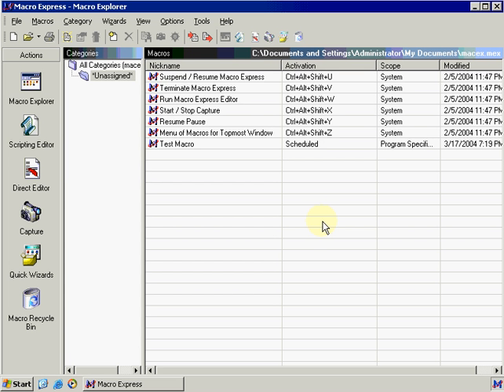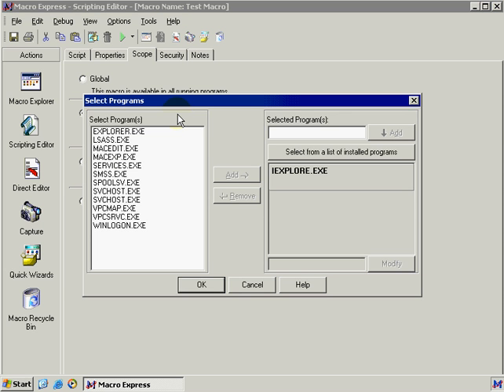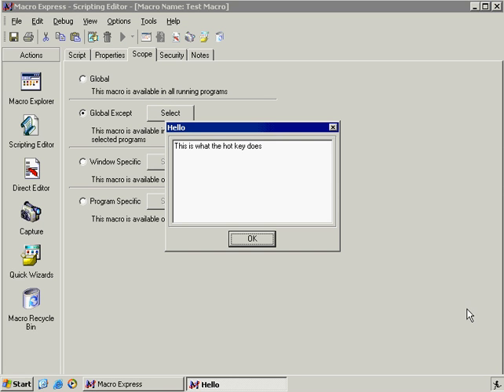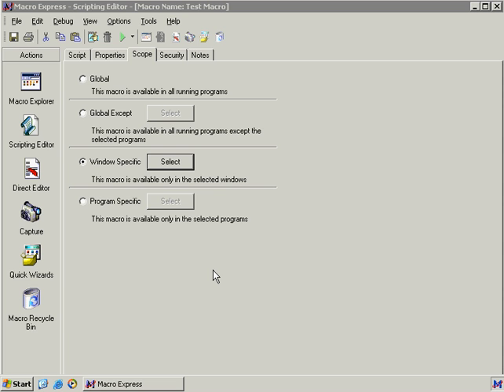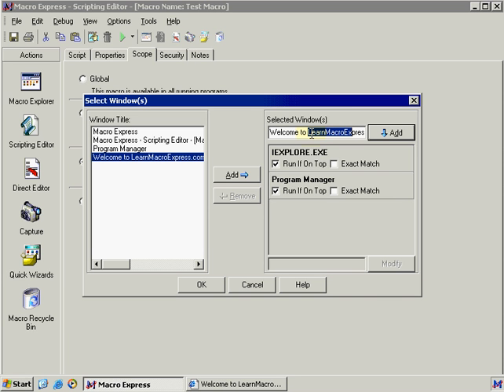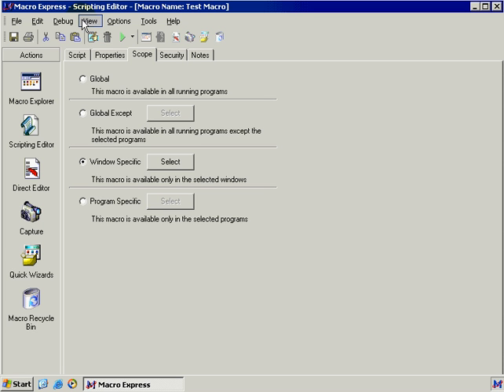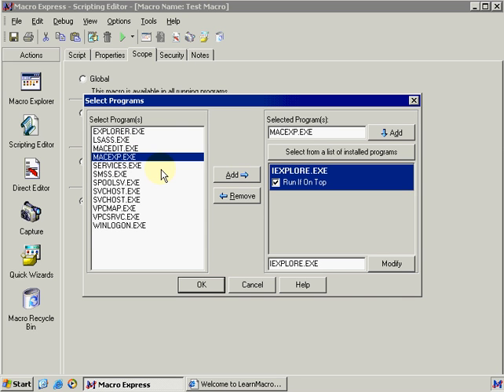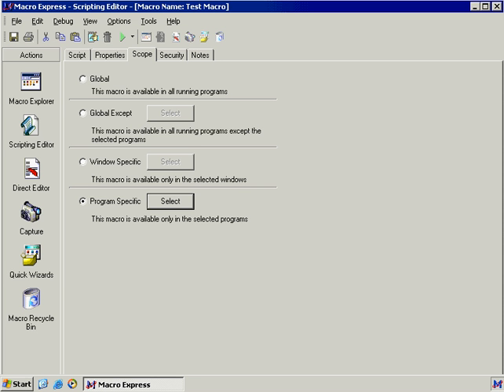Scope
Examines how to scope macros to windows and programs. This video is from the Macro Express Explained companion CD.